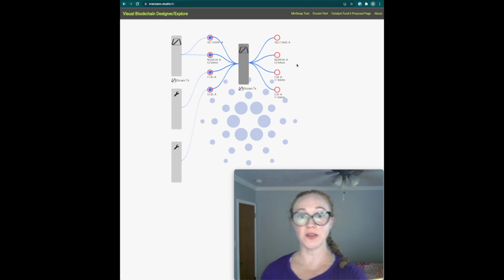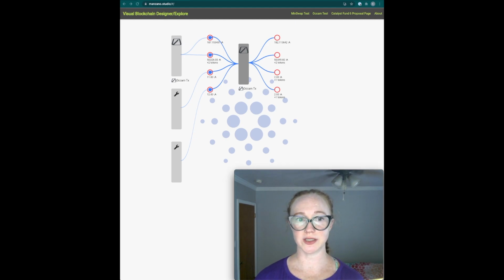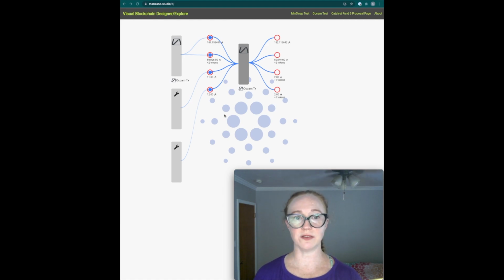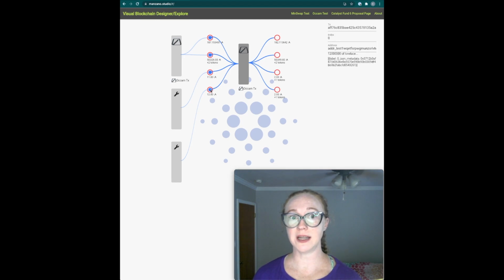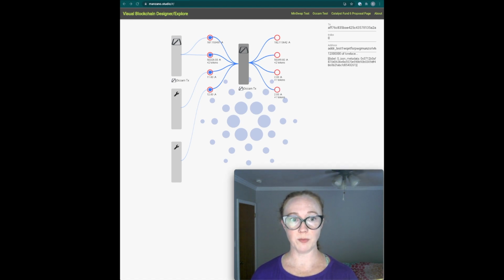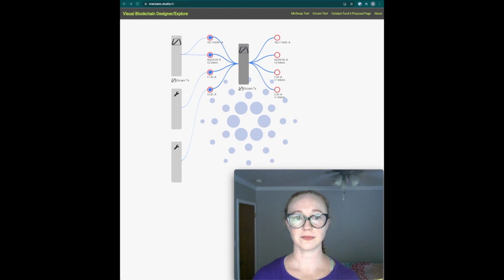Visual Blockchain Designer and Explorer: Looking at the Occam Demo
Visual Blockchain Designer and Explorer is a project proposal for the Catalyst Fund 6 round. If you enjoy this demonstration, please vote for me through Daedalus, Yoroi, ADAlite, or CLI. Funding ensures that this project can be continued.